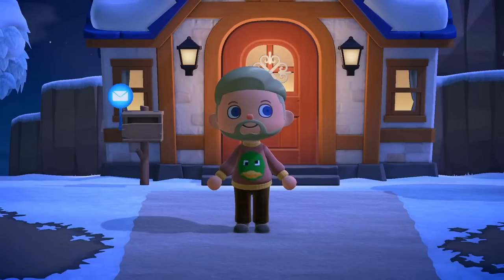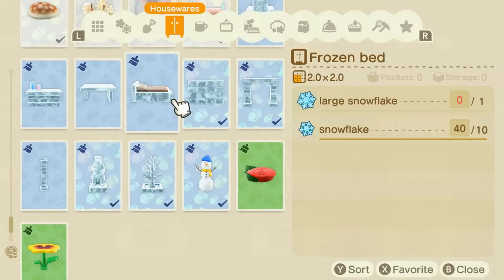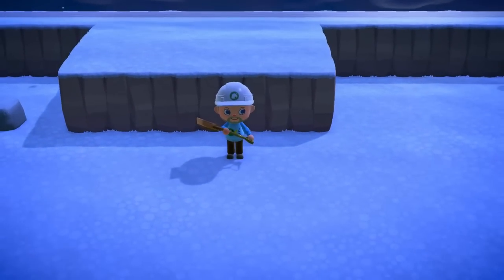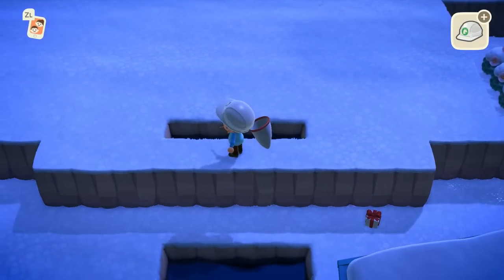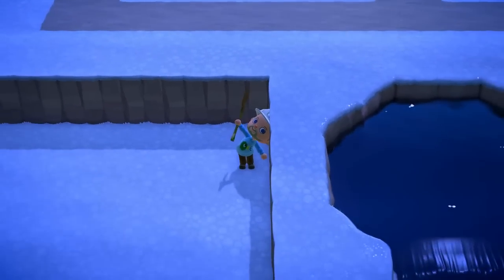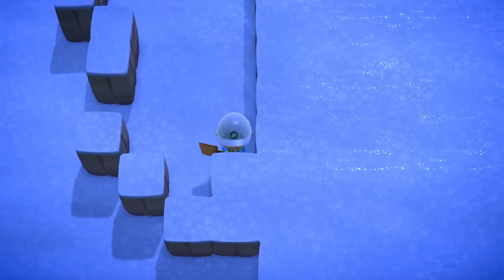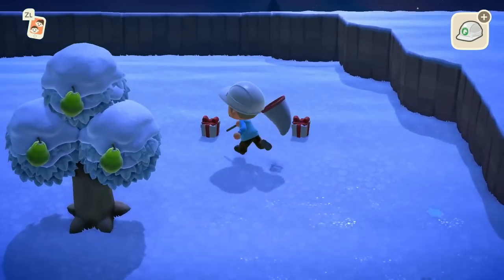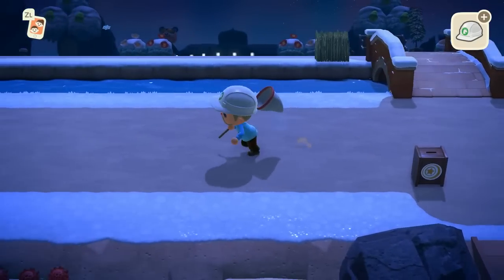Finishing our Island Layout - Animal Crossing Hard Mode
It's Day 13 of our Animal Crossing Hard Mode journey! We've started a fresh island with a very restrictive rule-set.

Animal Crossing Hard Mode was created in part by the ACNH community. Since then a number of creators throughout the Animal Crossing community have taken on the challenge! The link above is for the specific rule-set shared by Nintentalk.

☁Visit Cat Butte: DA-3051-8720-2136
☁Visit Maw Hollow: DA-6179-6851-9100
☁Visit my HHP Showroom: RA-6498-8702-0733
🎨Maw Hollow Creator ID: MA-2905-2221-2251
🎵Original Music by @Composercleo

📃Livestream Rules:
1. Be kind and respectful
2. Don't troll/spam
3. Don't discuss personal info
4. Don't discuss political/hot-button issues
5. Do not "trauma dump" in chat
6. Keep the chat family-friendly

My ACNH gameplay videos and streams are primarily broadcast using the Nintendo Switch in-game video capture feature or my Capture Card, depending on what I'm up to.